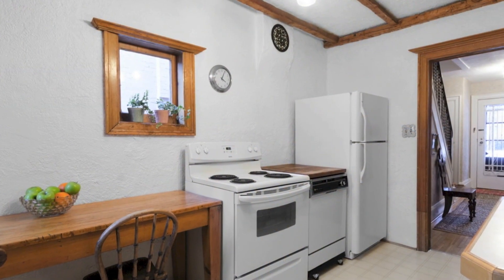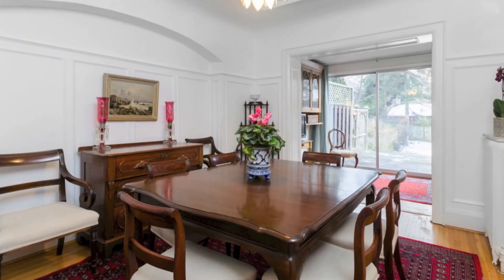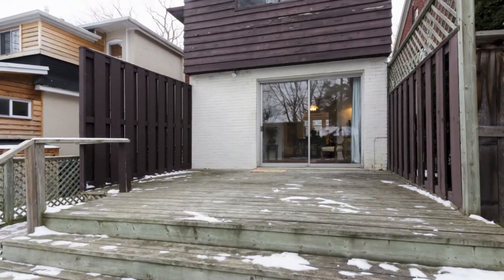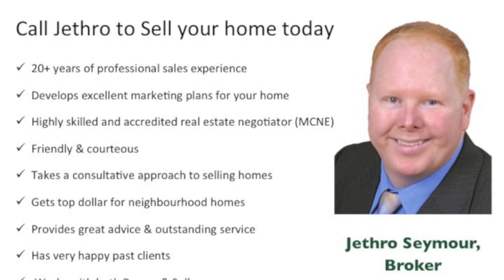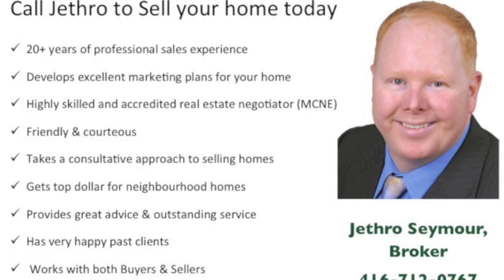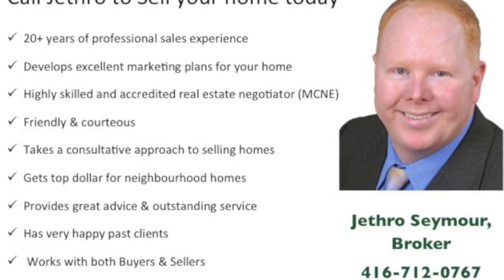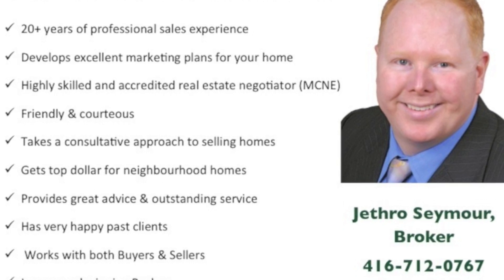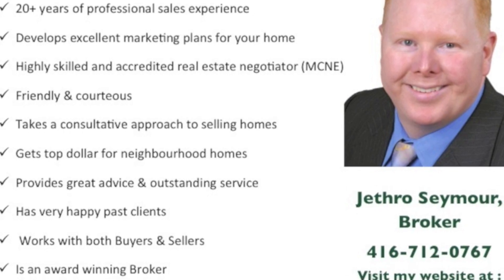SOLD - 145 Rose Park Dr Home For Sale in Moore Park by Top Realtor Jethro Seymour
Moore Park is one of Toronto’s best neighbourhoods.

As one of the oldest and most revered enclaves in the city, you are a short commute to many of Toronto’s finest establishments. Developed in the early 20th century, many of the homes, crafted in the English Cottage, Edwardian, Georgian and Tudor Revival architectural styles, give the homes an authentic feel that is hard to find among modern designs.

145 Rose Park Drive boasts the charm and character from its original design. Leaded and stained-glass windows offer a serene feel to the home, the wood burning fireplace in the living room is a cozy addition for those long winter nights. This home offers a wonderful opportunity to incorporate your own personal touches; you can choose to live, renovate or rebuild in this amazing location.

Situated on the sunny south side of the street, this 3+1 bedroom home is waiting for your creativity. With amazing schools and just steps to Yonge Street, the TTC, great restaurants and a short drive to the city’s core, this prime Moore Park location couldn’t be better.

145 Rose Park Drive is a midtown home in one of Toronto’s oldest and best neighbourhoods. You will want to call this inviting enclave home for generations to come.